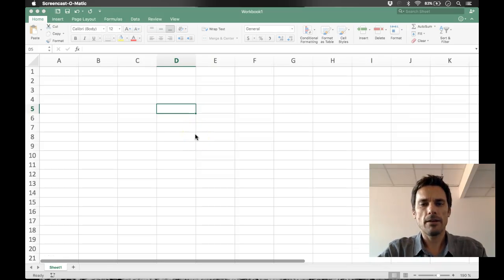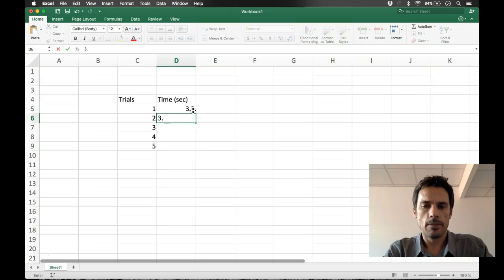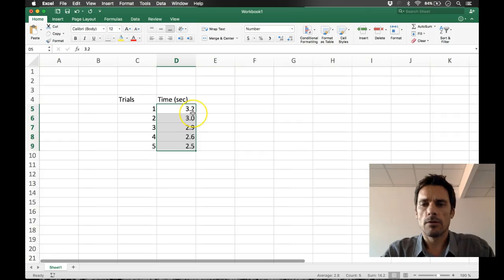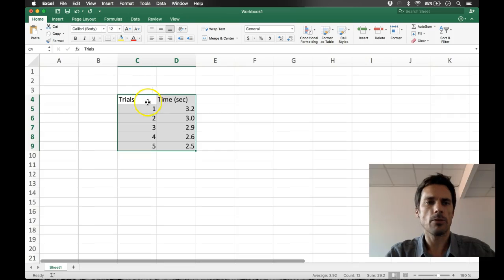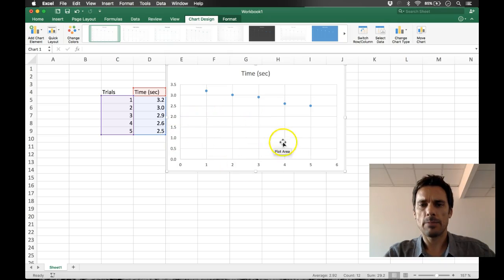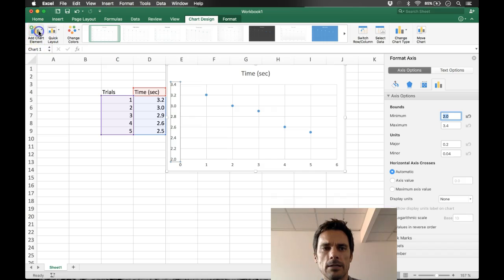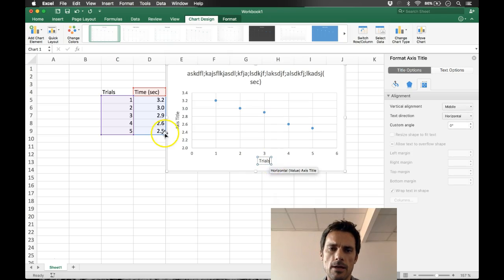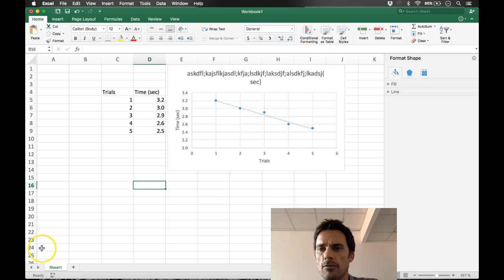How to make a simple graph using excel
How to make a quick graph (scatter plot with a linear trend line) using Excel 2016. Hope this helps get you started.

I'm using a macbook. If you are on a PC, it is a bit easier to insert axis labels and title.